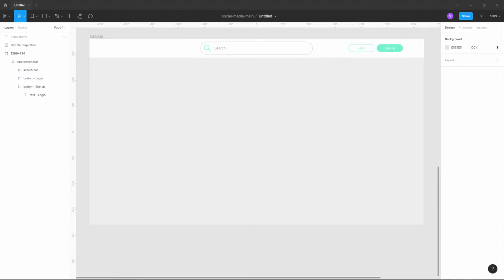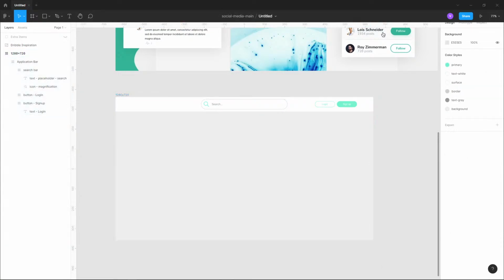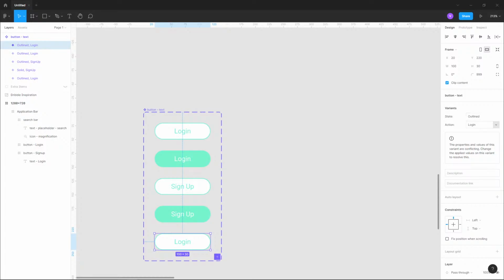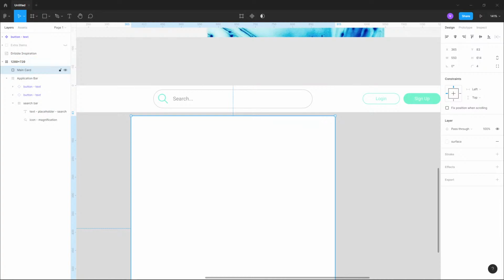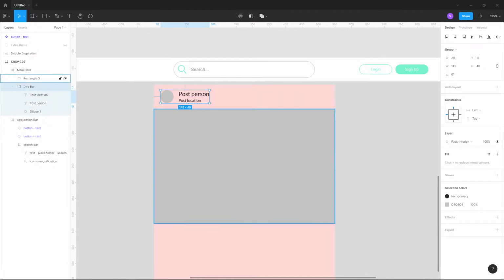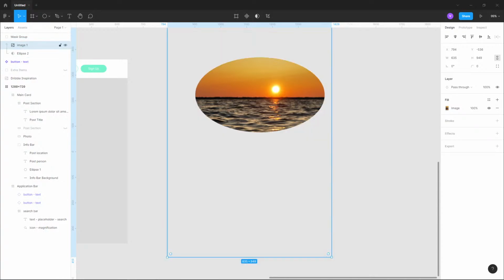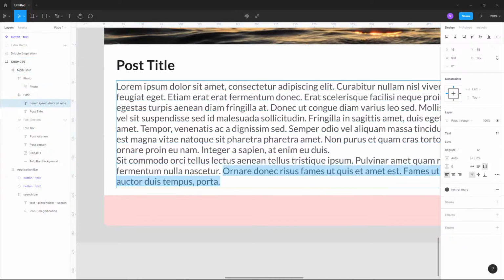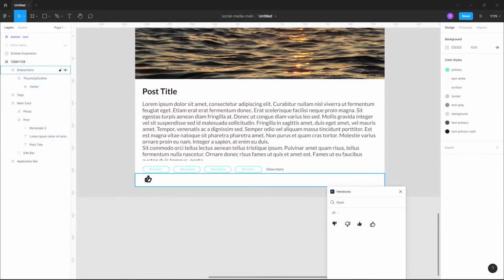SoDA - Summer of Code - [19] - Social Media App - Figma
In this LIVE coding session, we will go over Social Media App - Figma

Topics:  Social Media App - Figma

President: Kevin Pacheco
Community Manager: Victoria Margaryan
The Muscle: Corbin Crutchley